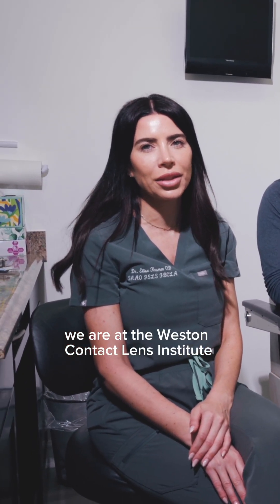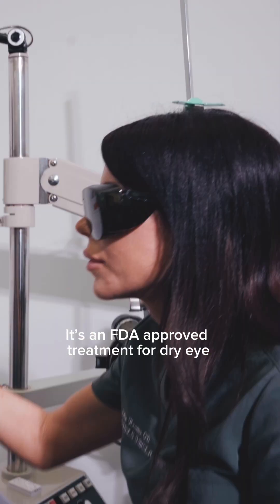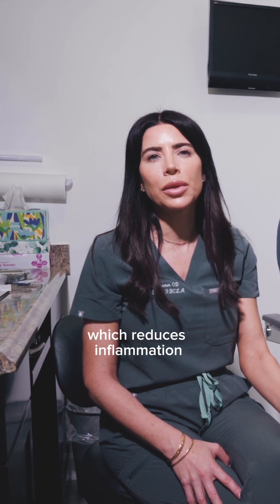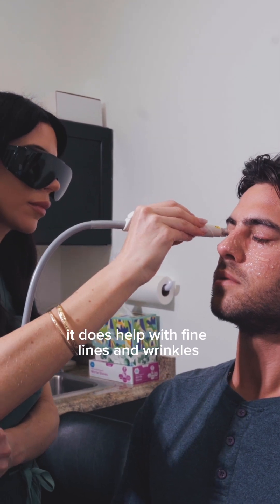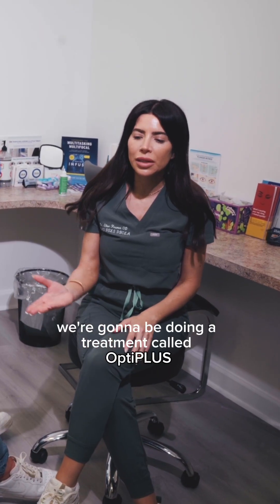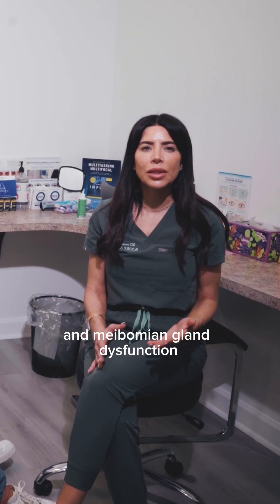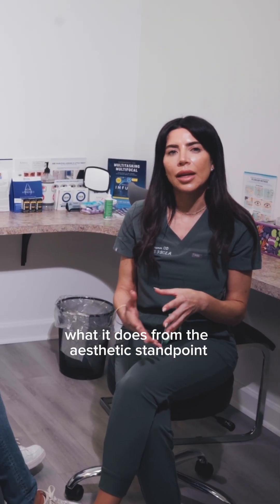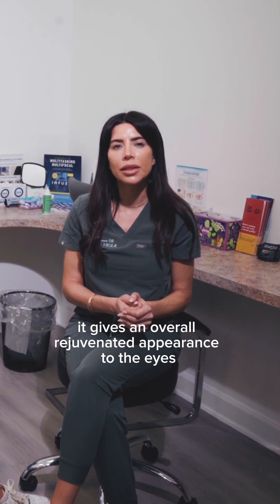IPL for Dry Eye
Dr. Elise Kramer walks us through how OptiLight IPL and OptiPlus RF work together to treat dryeye disease at the source. By reducing inflammation from rosacea and telangiectasia, these treatments help restore meibomian gland function and improve tear film stability. Bonus? Patients often see improvements in skin texture, redness, and fine lines around the eyes.